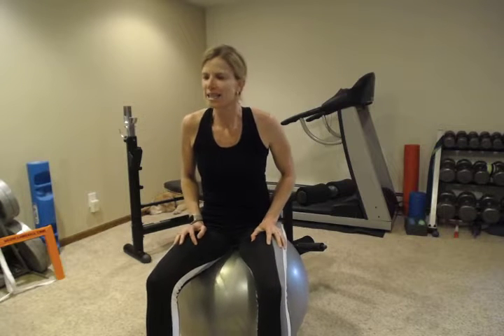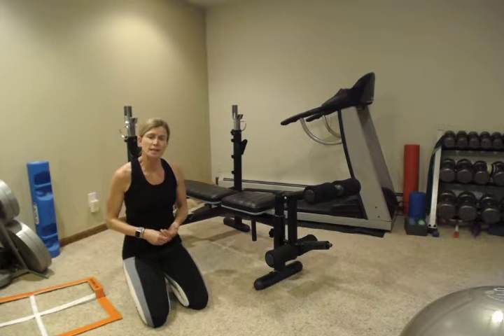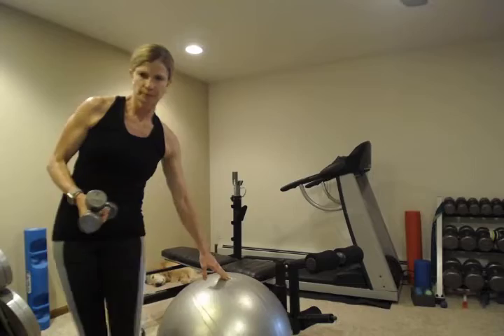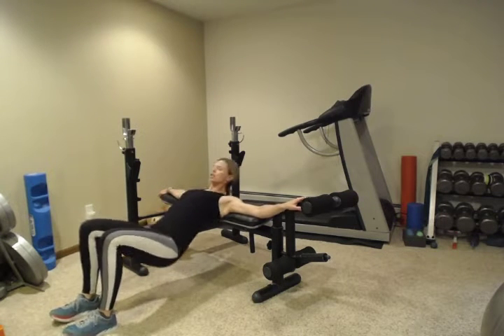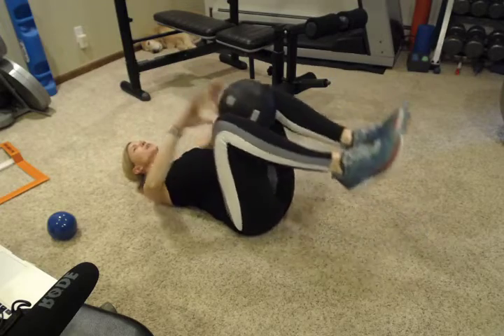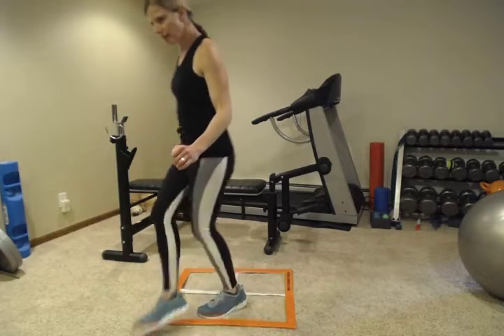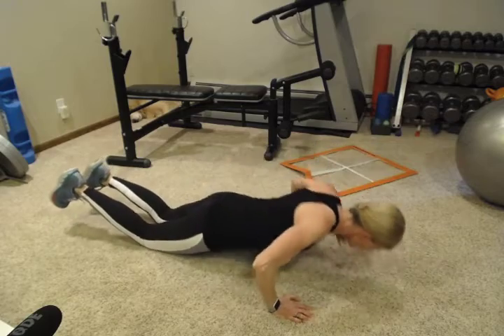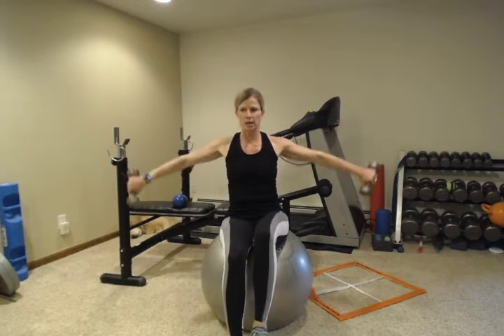Home workout limited equipment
Hey everybody! This is a safe, but challenging full-body workout you can do in your home with minimal equipment. Find the variation that works for you. Equipment used:
1 set of light dumbbells
Playground or sports ball
Fit ball if available
Bench or chair